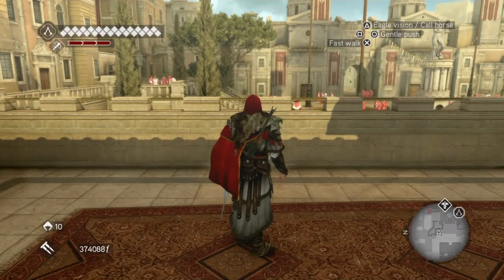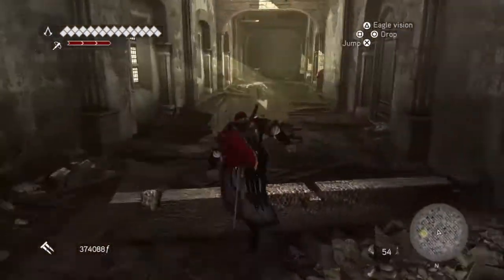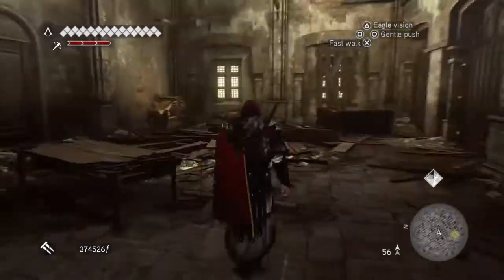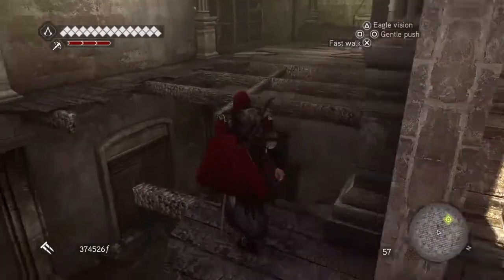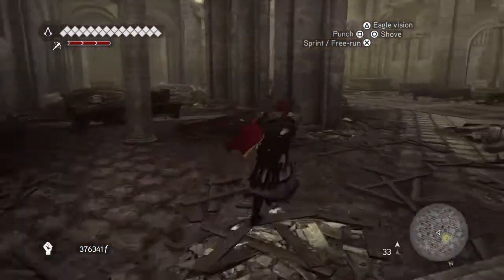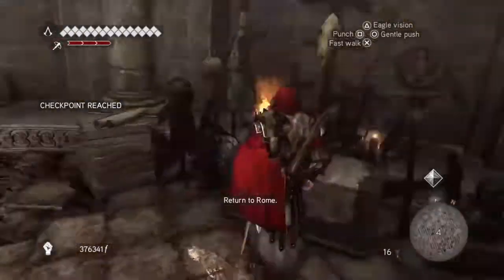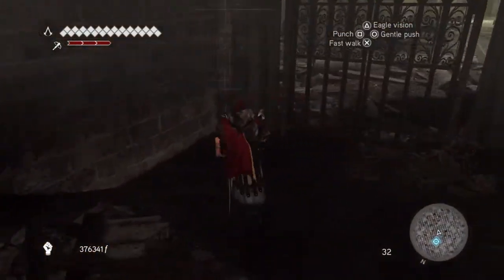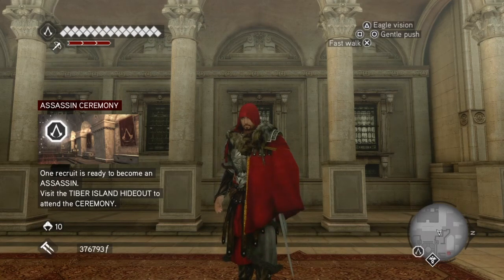Assassin's Creed Brotherhood 100% Walkthrough Collectables: ( The Sixth Day )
Here is part 161 of my 100% Walkthrough for Assassin's Creed Brotherhood